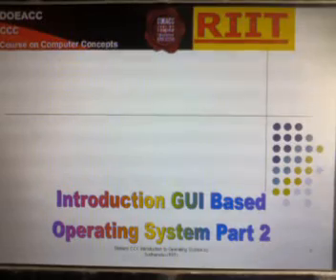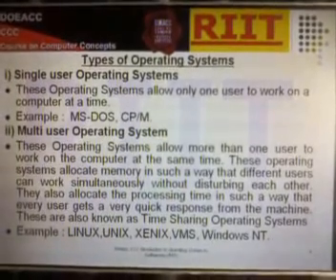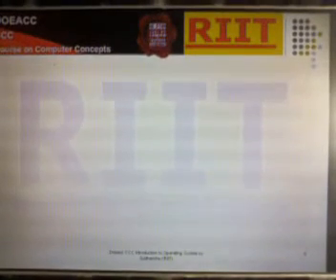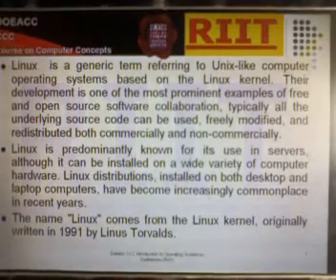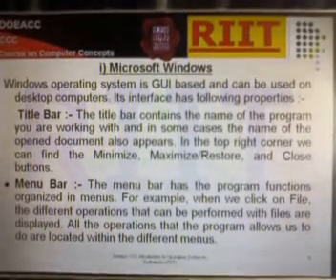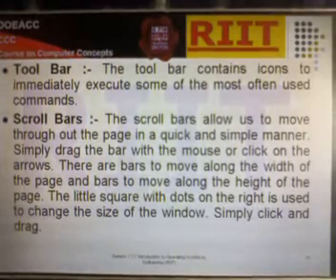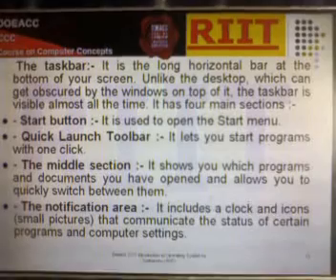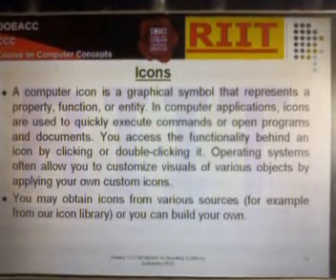DOEACC CCC Introduction to GUI based Operating System Part 2 in English by Sudhanshu RIIT) IT Expert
First time in India Doeacc Course CCC Syllabus Introduction to GUI based Operating System Part 2 in English All Syllabus Computer Basic, Operating System (GUI),MS-DOS, MS-Word, MS-Excel, MS-Power Point, Communication & Internet, WWW & Web Browser, Communication & Collaboration in English available. CCC course important for all UP Government JOB and also important for SSC, Bank and other JOB for computer basic knowledge.  in Hindi all Syllabus also available.